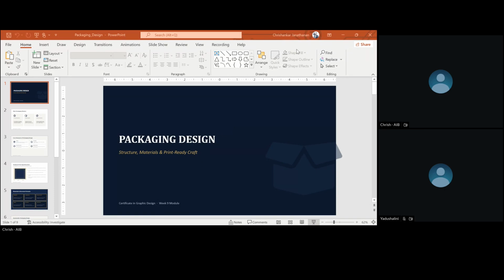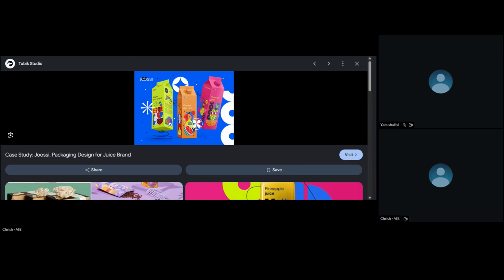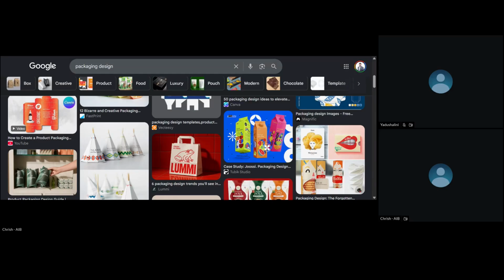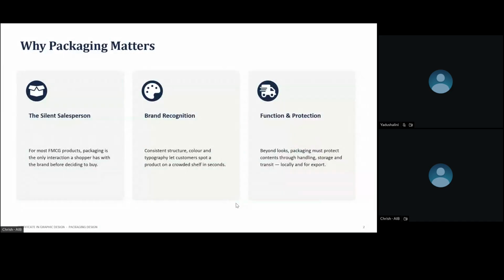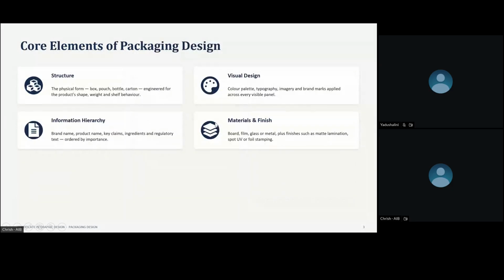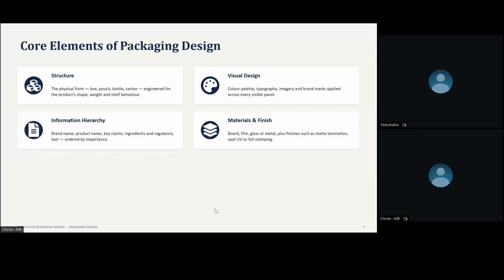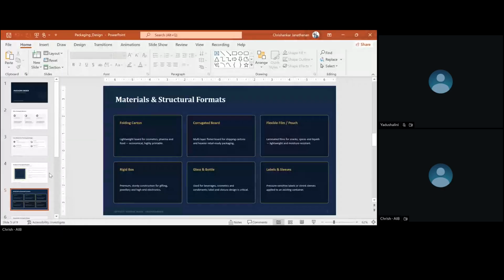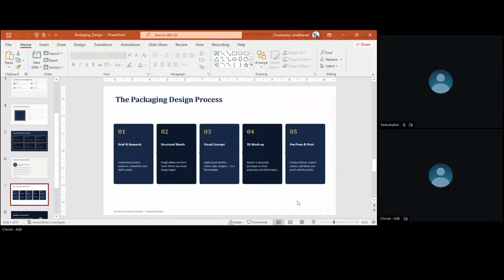CGD lecture Aug 23 2026 12 49 PM